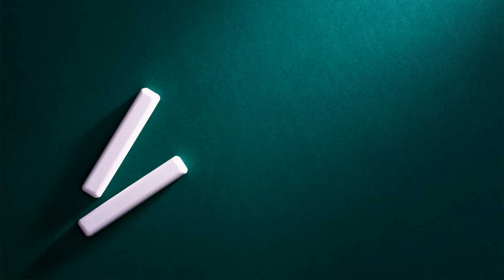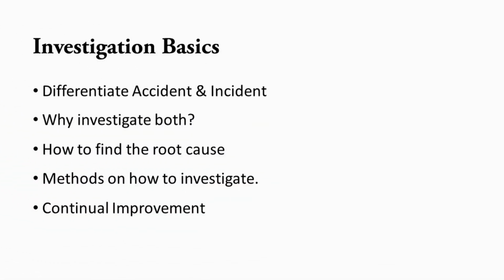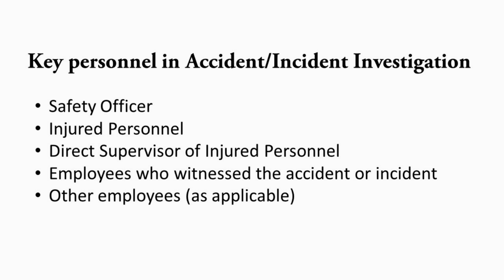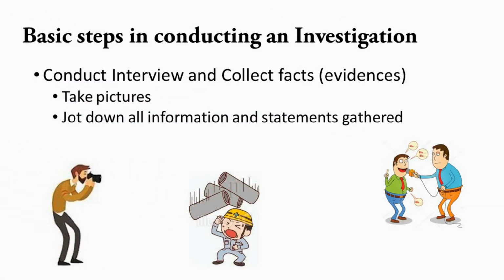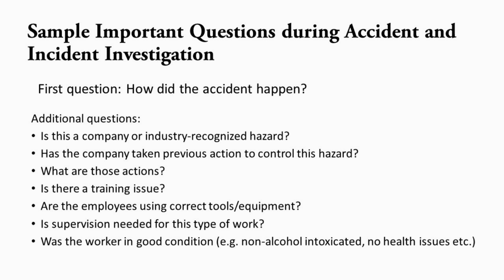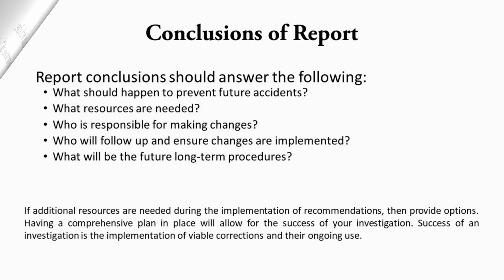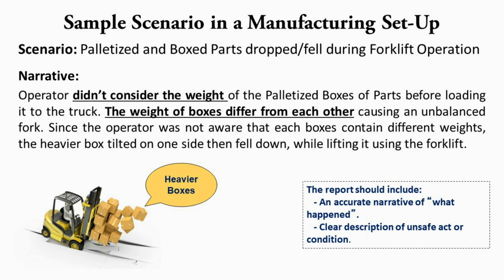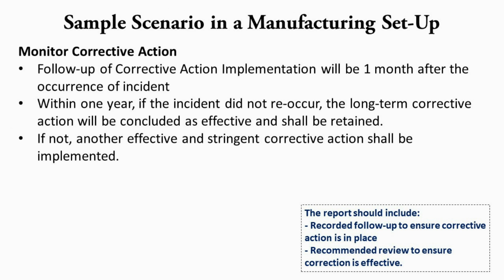Workplace Accident | Investigation Basics | Accident Incident Investigation | Safety Topics | PCO SO